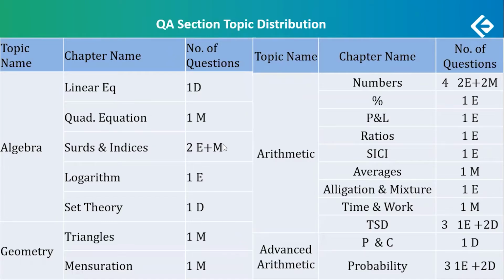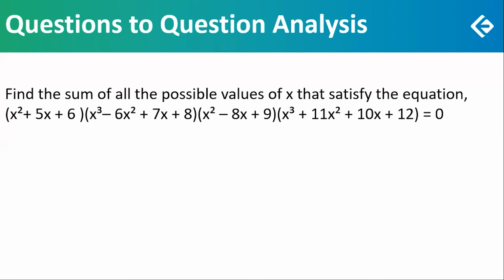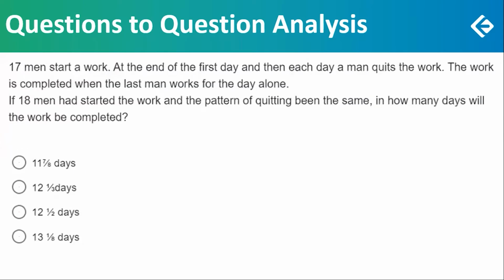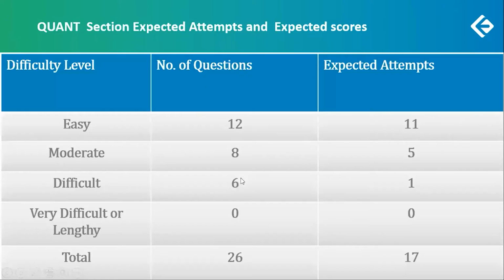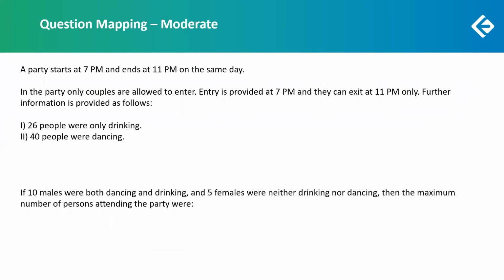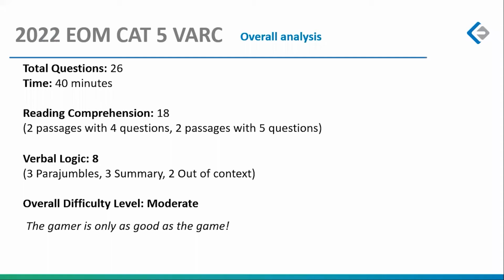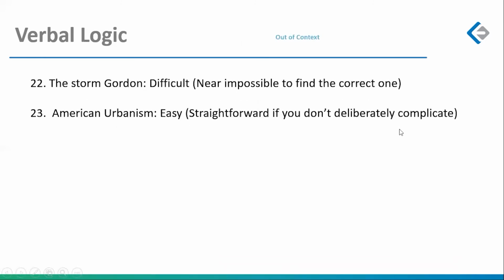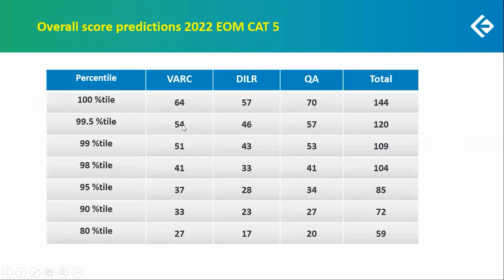EOM CAT 2022 (5) | Exam Analysis | Endeavor Careers